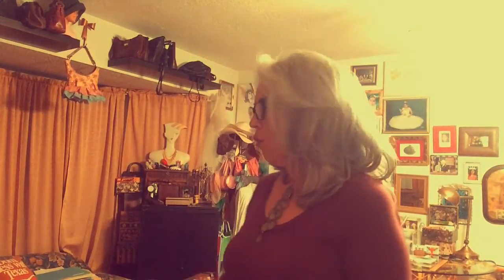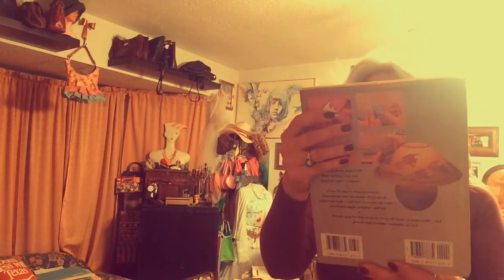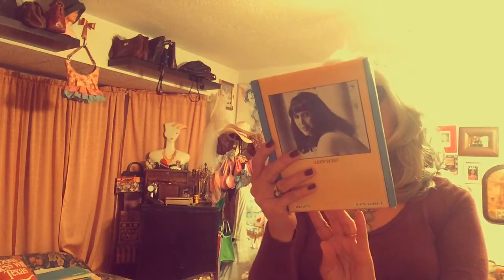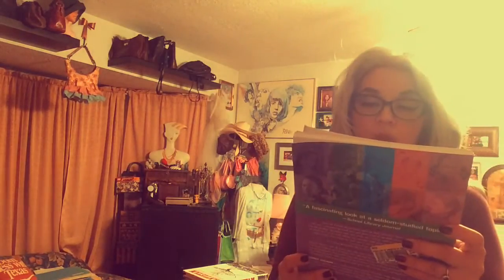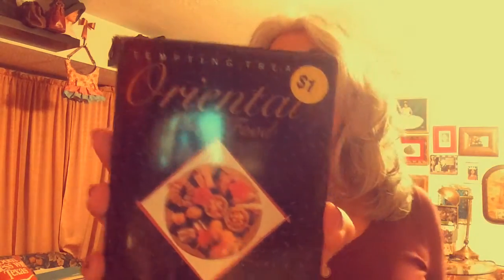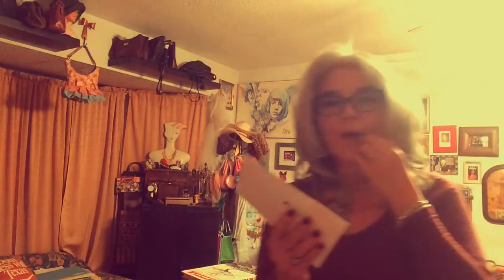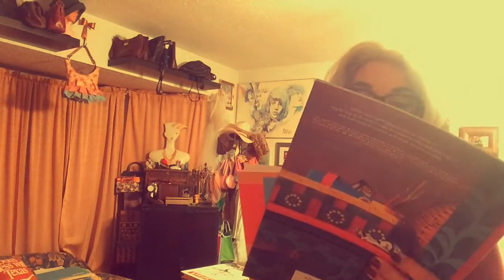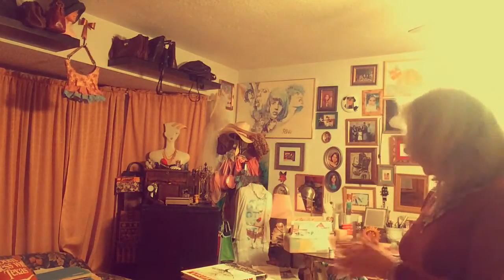Big Book Haul - Amazon Sourcing - Sell BOOKS online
Selling books for big bucks on Amazon. Share my videos.